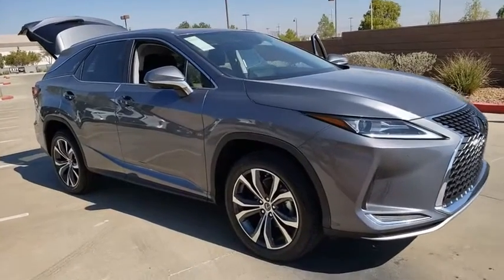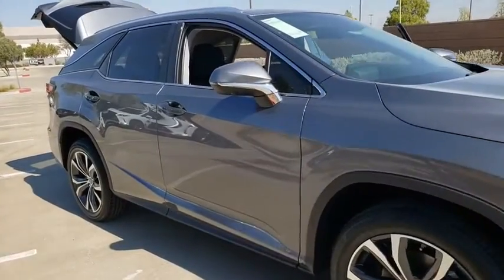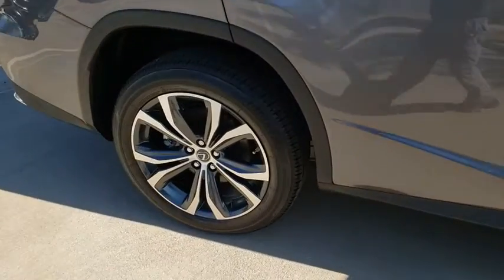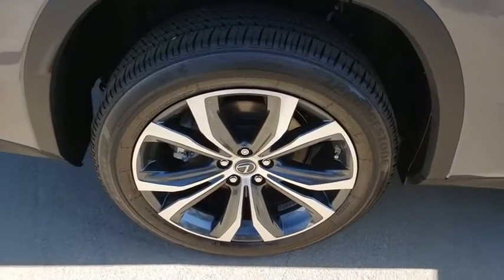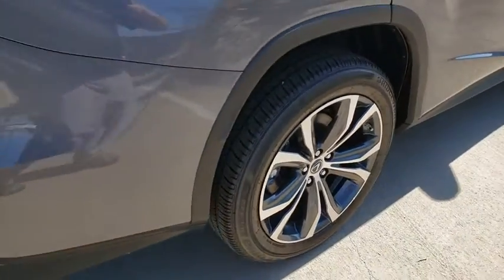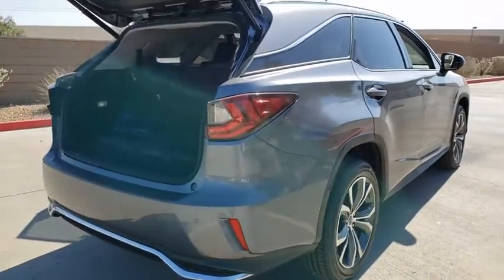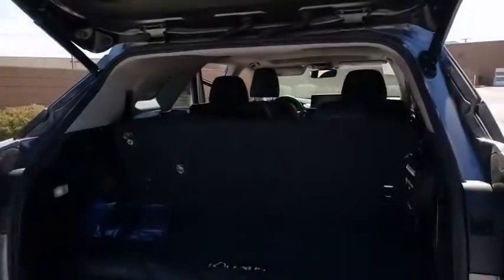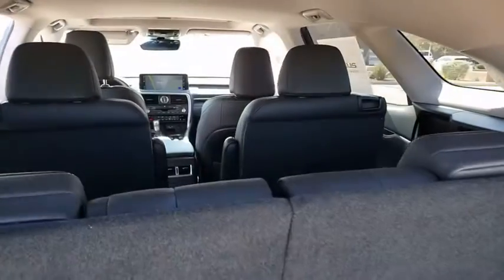2021 LEXUS RX Las Vegas, Henderson, St. George, Cedar City, Summerlin, NV 0H210010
GRAY New 2021 LEXUS RX available in Las Vegas, Nevada at Lexus of Henderson. Servicing the Henderson, St. George, Cedar City, Summerlin, NV area.
2021 LEXUS RX RX 350L - Stock#: 0H210010 - VIN#: JTJHZKEA5M2018734

Side Impact Beams,Lexus Safety System+,Low Tire Pressure Warning,Dual Stage Driver And Passenger Front Airbags,Airbag Occupancy Sensor,Rear Child Safety Locks,First Aid Kit,Outboard Front Lap And Shoulder Safety Belts -inc: Rear Center 3 Point, Height Adjusters and Pretensioners,Curtain 1st, 2nd And 3rd Row Airbags,8-Way Driver Seat,8-Way Passenger Seat,Mobile Hotspot Internet Access,Fixed 50-50 Split-Bench 3rd Row Seat Front, Manual Recline, Manual Fold Into Floor, 2 Manual and Adjustable Head Restraints,Front Cupholder,Rear Cupholder,Compass,Valet Function,HomeLink Garage Door Transmitter,Cruise Control w/Steering Wheel Controls,Distance Pacing w/Traffic Stop-Go,HVAC -inc: Underseat Ducts and Console Ducts,Illuminated Locking Glove Box,Driver Foot Rest,Interior Trim -inc: Metal-Look Instrument Panel Insert and Chrome/Metal-Look Interior Accents,Full Cloth Headliner,Leatherette Door Trim Insert,Leather/Metal-Look Gear Shifter Material,Day-Night Auto-Dimming Rearview Mirror,Driver And Passenger Visor Vanity Mirrors w/Driver And Passenger Illumination,Full Floor Console w/Covered Storage, Mini Overhead Console w/Storage and 3 12V DC Power Outlets,Front And Rear Map Lights,Fade-To-Off Interior Lighting,Full Carpet Floor Covering -inc: Carpet Front And Rear Floor Mats,Carpet Floor Trim and Carpet Trunk Lid/Rear Cargo Door Trim,Trunk/Hatch Auto-Latch,Cargo Area Concealed Storage,Roll-Up Cargo Cover,Cargo Space Lights,Tracker System,Driver / Passenger And Rear Door Bins,Delayed Accessory Power,Redundant Digital Speedometer,Outside Temp Gauge,Analog Display,Manual Anti-Whiplash Adjustable Front Head Restraints and Manual Adjustable Rear Head Restraints,Front Center Armrest and Rear Center Armrest,2 Seatback Storage Pockets,Perimeter Alarm,Engine Immobilizer,3 12V DC Power Outlets,Air FiltrationAudio Theft Deterrent,Streaming Audio,Concealed Diversity Antenna,2 LCD Monitors In The Front,Steel Spare Wheel,Compact Spare Tire Mounted Inside Under Cargo,Clearcoat Paint,Body-Co